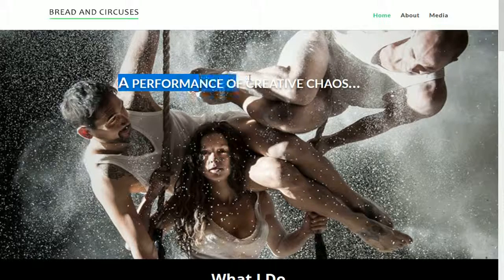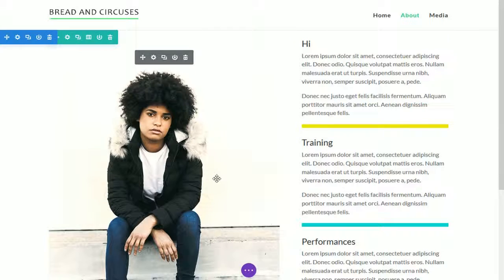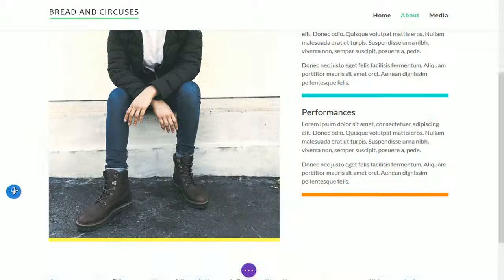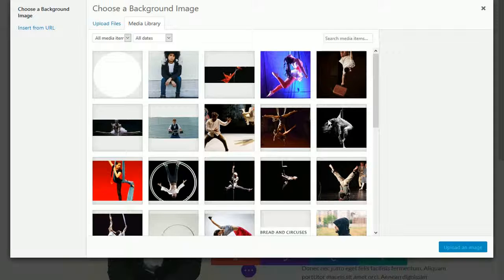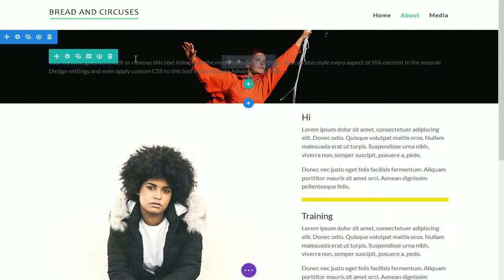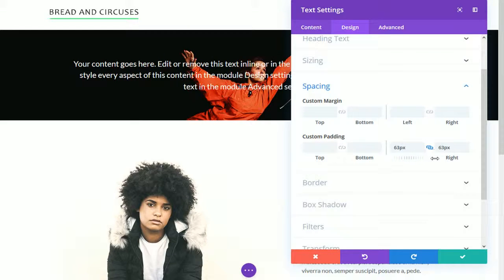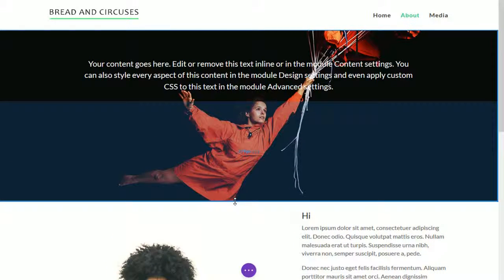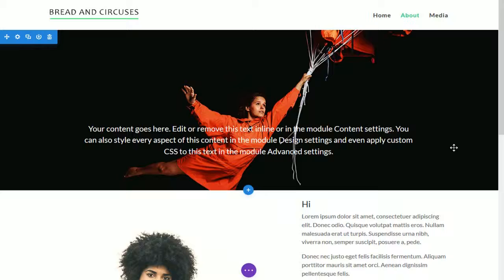ncca working with background images